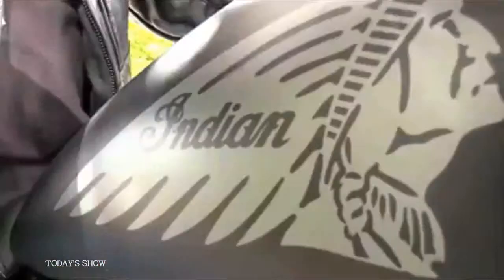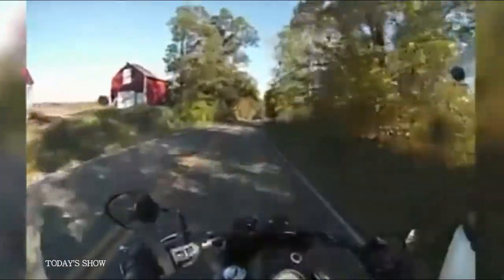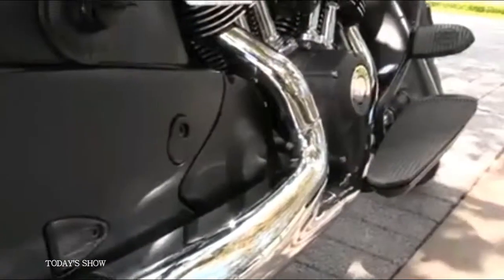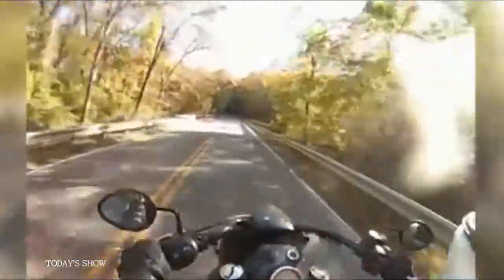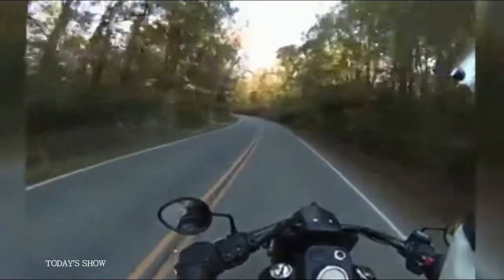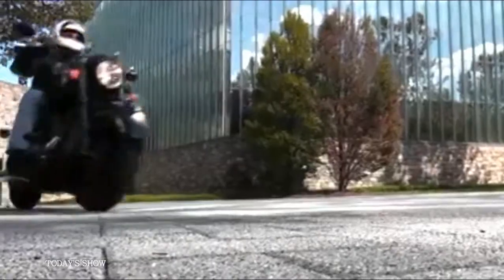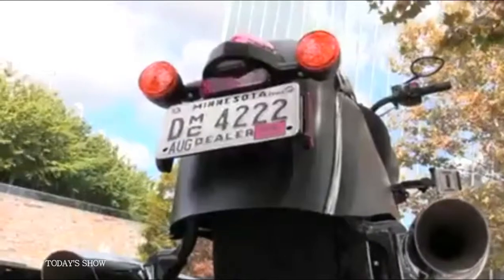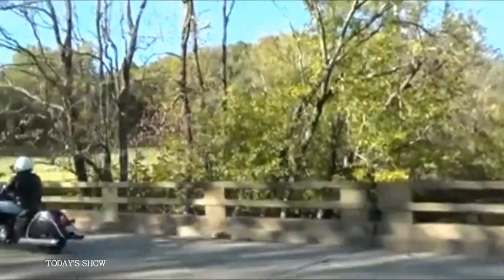Vintage cruiser Indian Chief Dark Horse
Long, low and passed out from front to raise, the Indian Chief Dark Horse is a head-turning cruiser with a tinge of hazard that powers passers-by to stop and look.

Presented for the current year as a 2016 model, the Dark Horse is shrouded in matte-dark – Thunder Black Smoke, Indian calls it – with constrained chrome. Indeed, even the handlebars are dark. The visual impact is a solid let's-hit-the-street bicycle that disregards those glossy, partying like a rock star cruisers.

"That is the bicycle I need," says a passing bicyclist, looking at it amid a photograph shoot in Brunswick, Md.

He wasn't the only one. A stroll around the Dark Horse left me inspired by mindful tender loving care. The look pays respect to the fantastic Indian bicycles of the Springfield, Mass., time. Fans will value the avoided bumpers, wide handlebars, extensive front lamp nacelle and the recognizable crown logos on the gas tank.

The notable molded warbonnet is still there on the front bumper. A solitary dial dash board on the tank is another callback to the '40s and '50s. There are additionally unobtrusive touches like the drive belt on the right side and a coxcomb initiated begin catch set up of the old key open